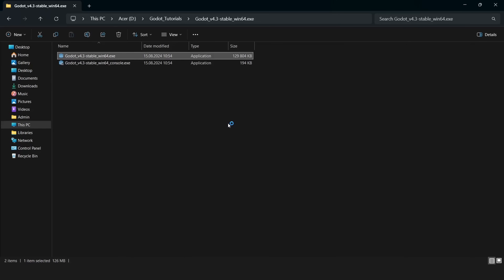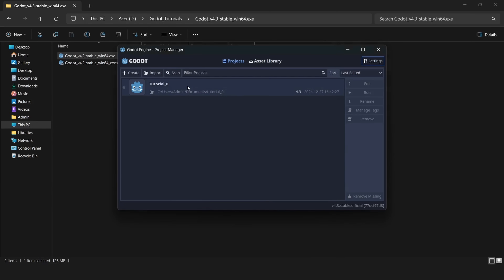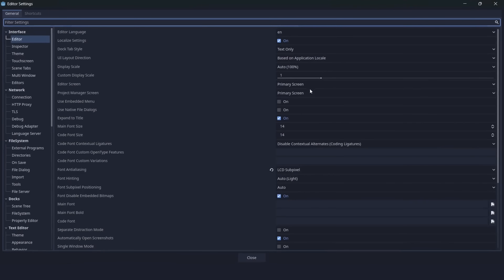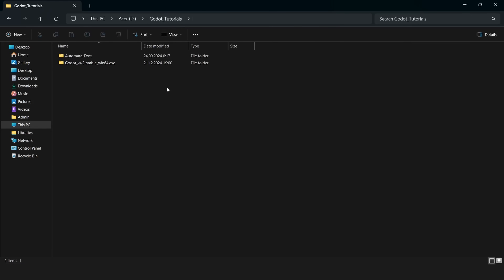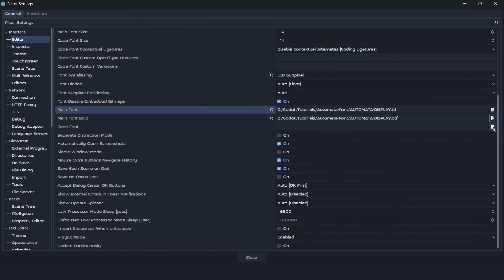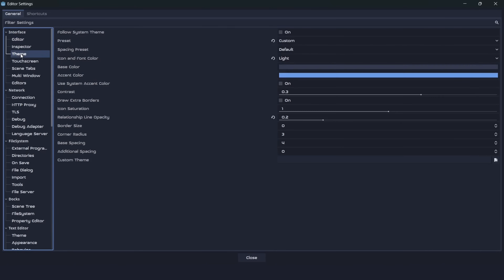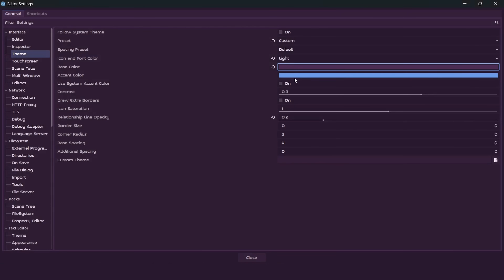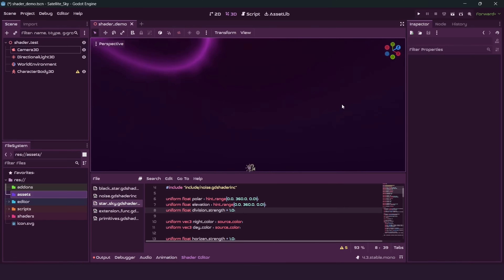One Major Godot Editor Feature You Haven't Heard About - Tutorial by ithappy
A simpe and quick guide on Godot Editor costumization.
It shows how to change fond & colors of the editor window!
Create creative and comfortable workflows

Timestamps:
00:00 | Intro
00:25 | Change Theme
00:57 | Change Font
01:25 | Change Colors

Check out ithappy on YouTube, we have lots of interesting content for you!